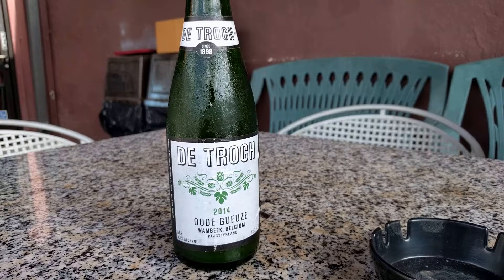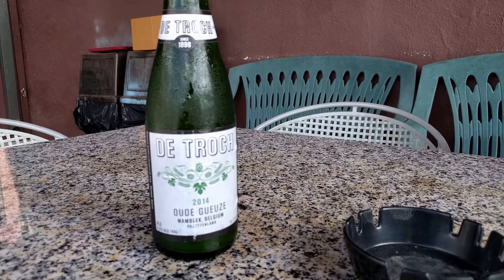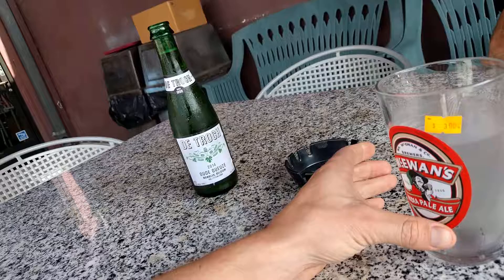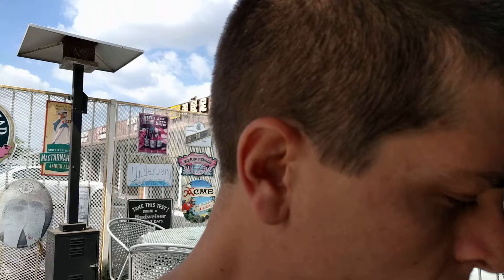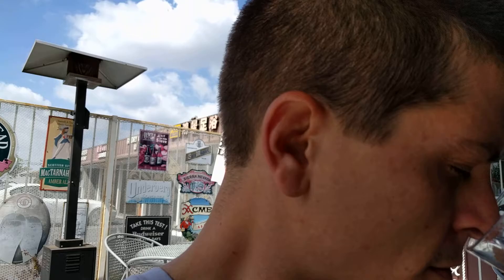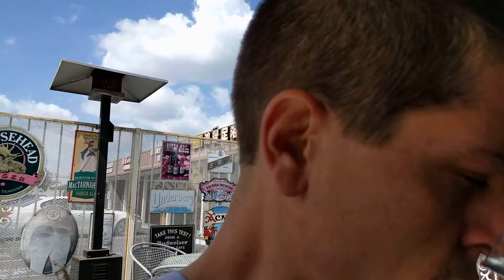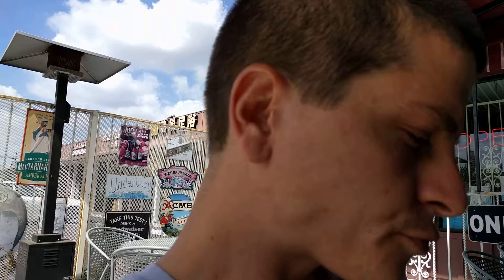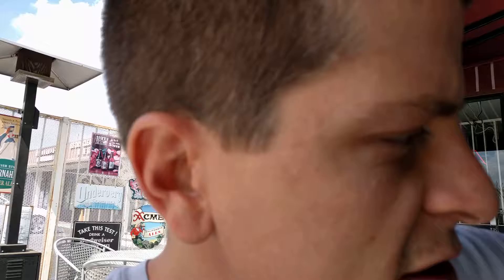De Troch oude gueuze at the stuffed sandwich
Here I taste a nice 13$ beer from Belgium fermented using wild yeast it is nice and acid tart clean finishing beer fantastic not super sour if that's what you need 5.5%